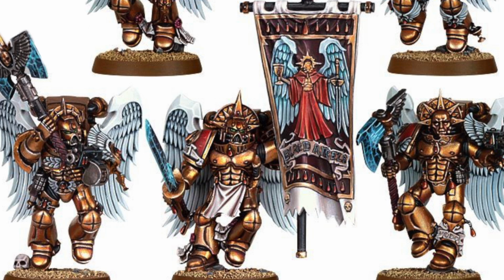40 Facts & Lore on the Weapons & Wargear of the Sanguinary Guard Warhammer 40k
the angels of death have arrived